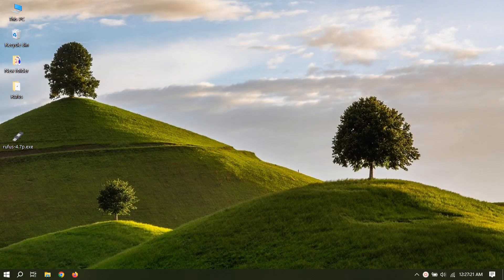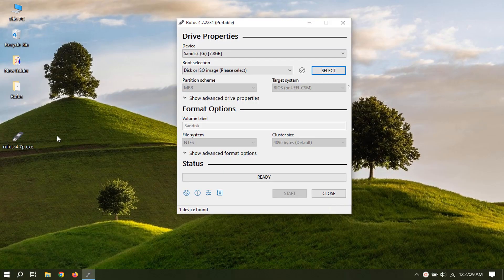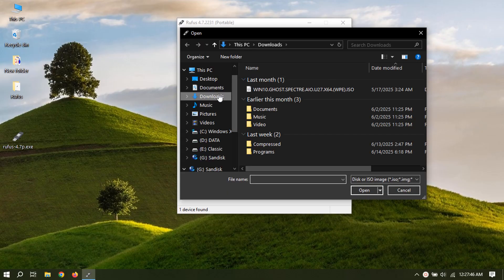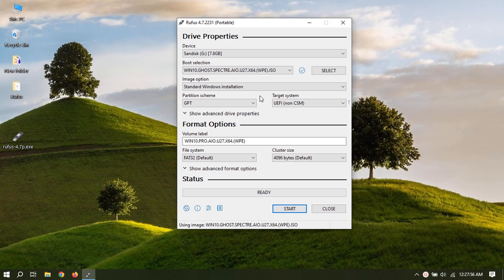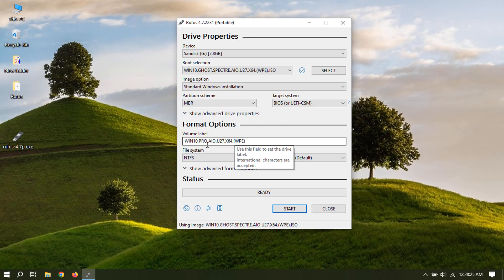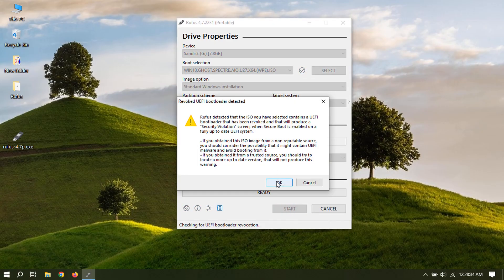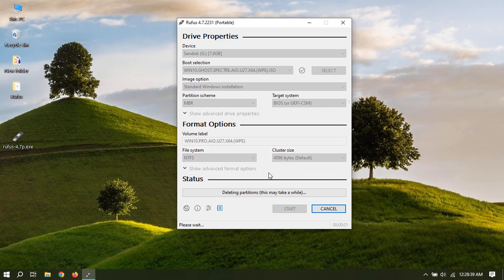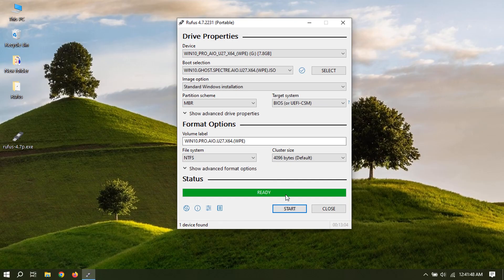How to Install Windows 10 Ghost Spectre: Superlite SE (Fast & Lightweight OS)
🔥 In this video, I'll walk you through the step-by-step process of installing Windows 10 Ghost Spectre, especially Superlite SE edition, a super lightweight and optimized version. This custom build is designed for better performance on low-spec machines, improving boot time & overall system efficiency without compromising essential features.

✅What you'll learn:
🧪 Step-by-step installation guide for a clean setup.

✅ Benefits of Ghost Spectre Superlite SE:
Ultra-fast boot times.
Light on system resources.
Customizable with additional tweaks to enhance gaming and productivity performance.

🎯 Important: Always back up your data before performing a fresh OS installation!

Ghost Spectre 64-Bit: Compact, Superlite, Superlite SE available